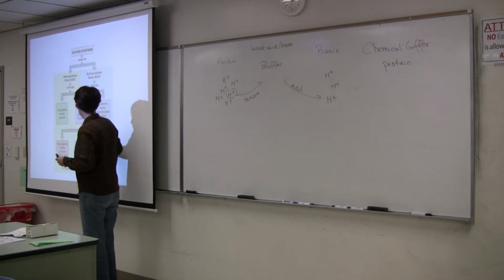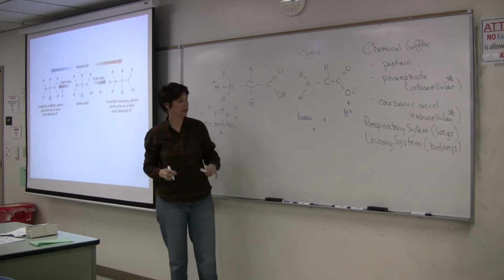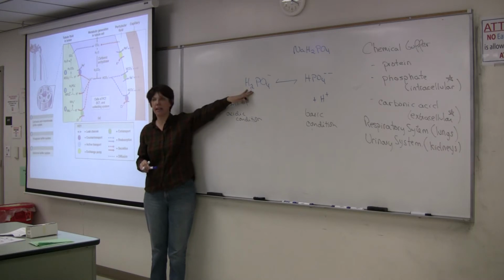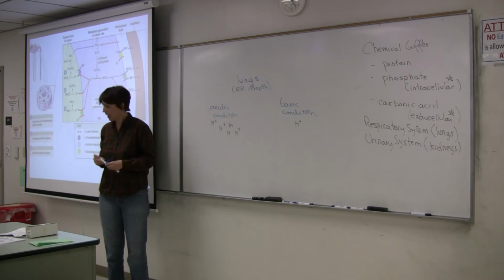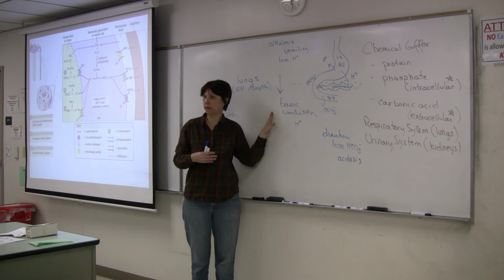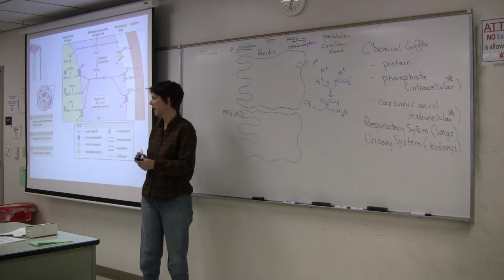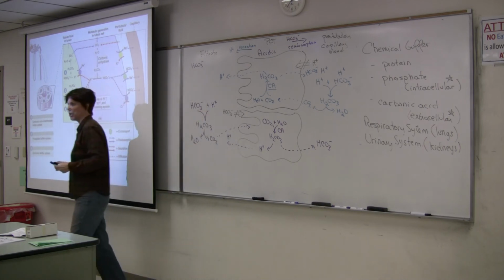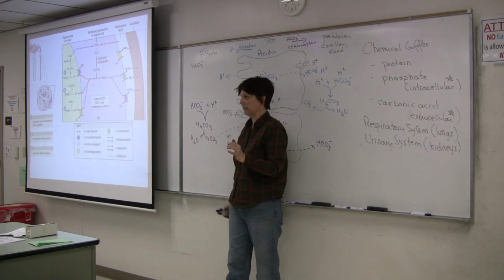Bio 431 Urinary Ph Balance Woolsey 4/24/12 pt.1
This lecture covers factors affecting the balance of ph in urine, blood, and filtrate.